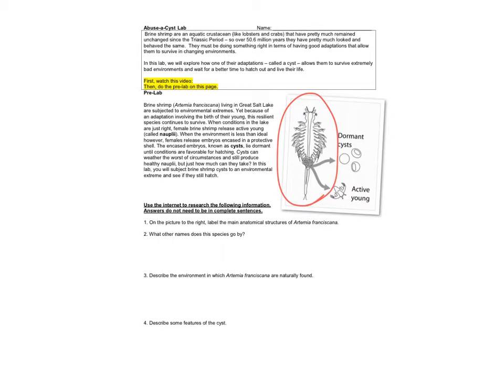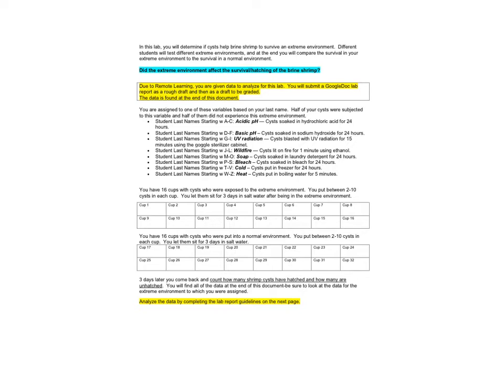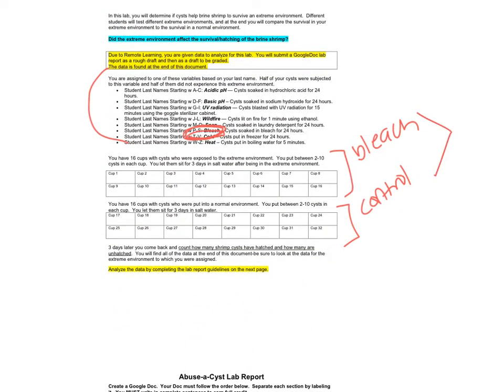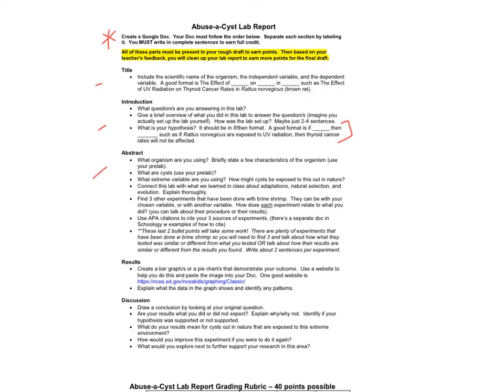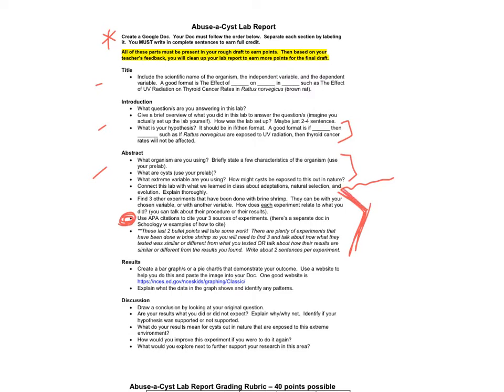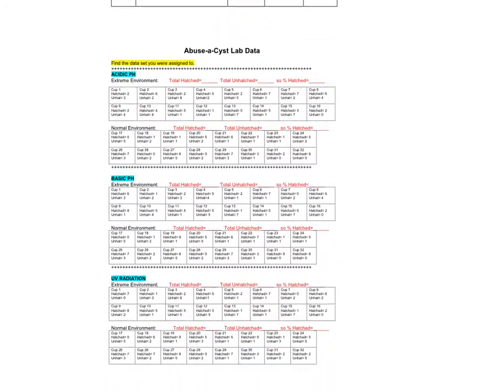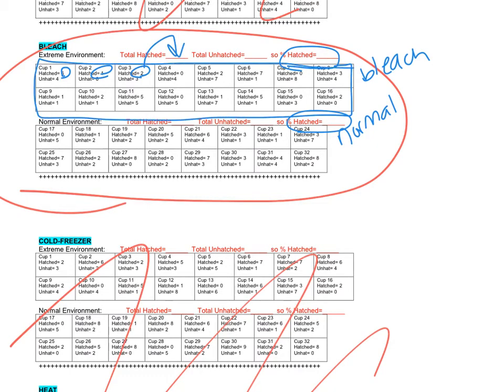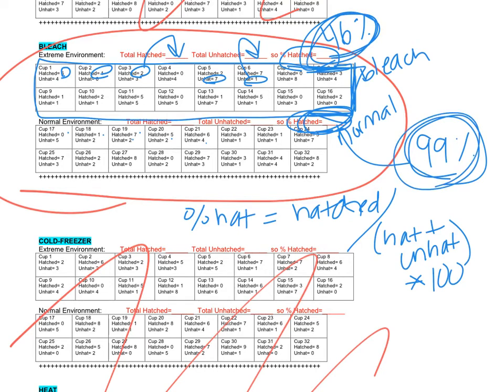Abuse A Cyst Lab